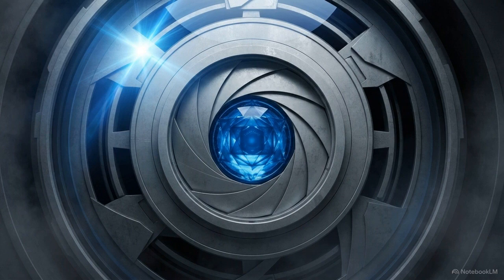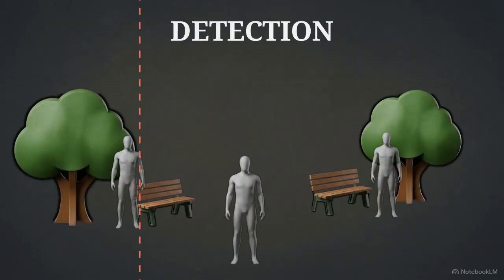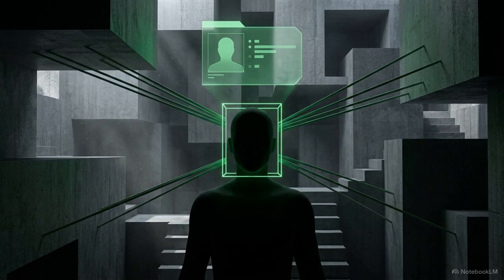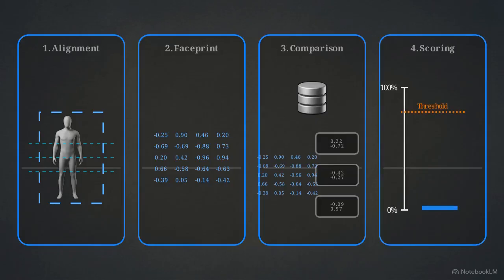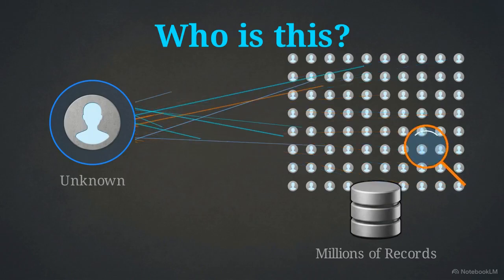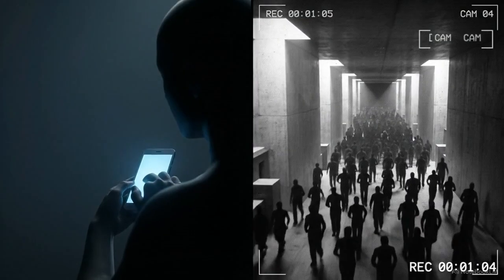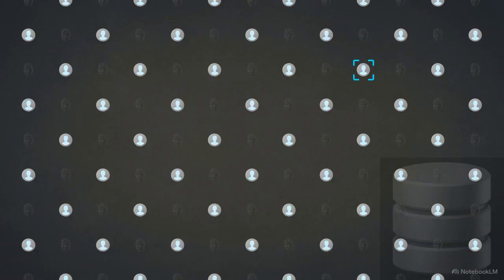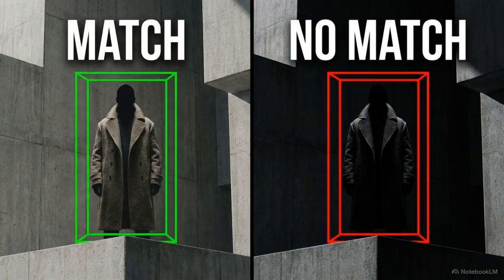Ch. 8.3 — How Facial Recognition Actually Works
"Facial recognition draws the most attention — and the most concern. Learn the crucial difference between detecting that a face is present and identifying whose face it is.

In this short overview, you'll learn:
• Detecting a face versus identifying whose face it is — two things people constantly confuse
• How a face becomes data
• The difference between confirming one identity and searching against millions
• The everyday face technology you may already rely on

This video is part of Grossmont College CSIS 090: Artificial Intelligence Jumpstart — a beginner-friendly, no-code introduction to AI. It supports Chapter 8: Computer Vision and Facial Recognition, Section 3: How Facial Recognition Works.

🔎 Key idea: ""There's a face here"" and ""this is whose face it is"" are two very different jobs — and confusing them causes a lot of misunderstanding.